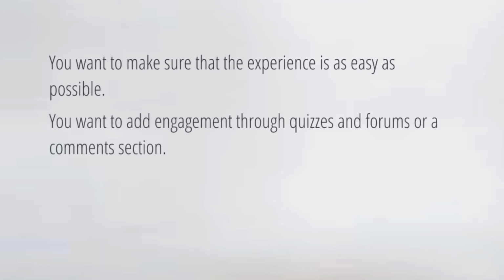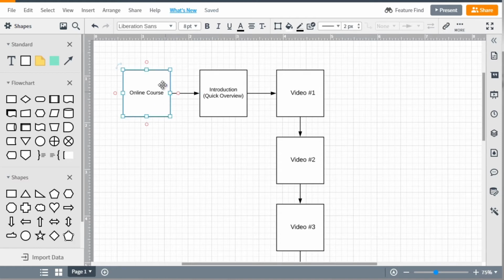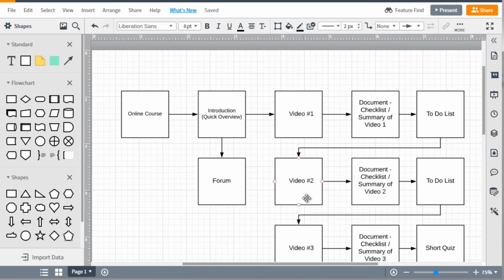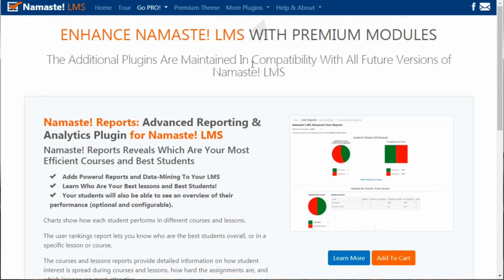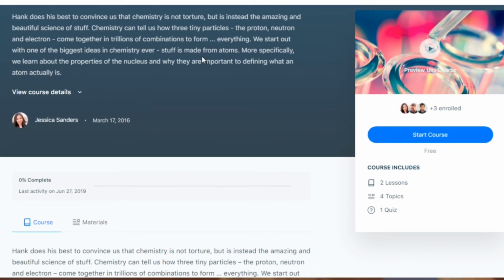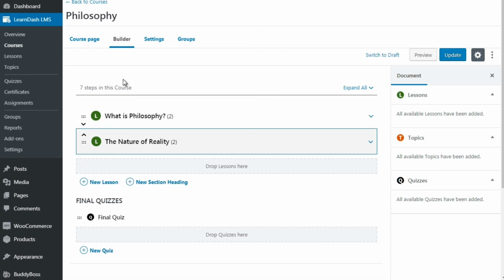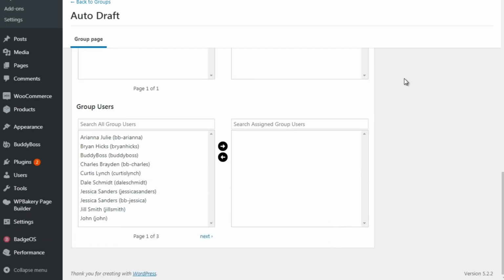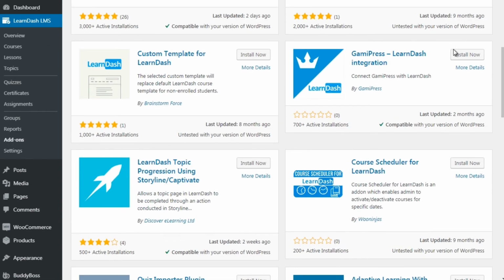WORDPRESS LMS SETUP.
YOU CAN MAKE MONEY IN HALF AN HOUR AFTER VIEWING THIS AMAZING VIDEO COURSE " WORDPRESS LMS SETUP
THIS VIDEO COURSE WILL TEACH YOU 100 % MONEY - MAKING SKILLS . SPEND A FEW HOURS ON YOUR MOBILE AND EARN MILLIONS

chapters
00:00 LMS
01:09 Introduction
06:04 THE BIG PROBLEM
10:01 THE EXPERIENCE
24:22 WORDPRESS LMS PLUGINS
33:52 RECOMMENDED WP LMS PLUGIN
44:43 CONSUMPTION BOOST
50:54 ENGAGEMENT
56:53 PRESTIGE AND FUN